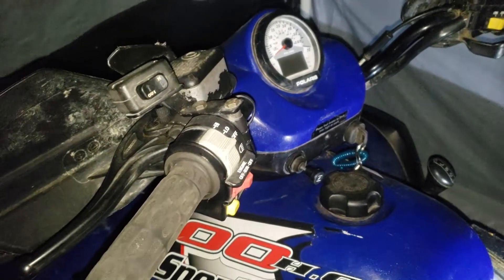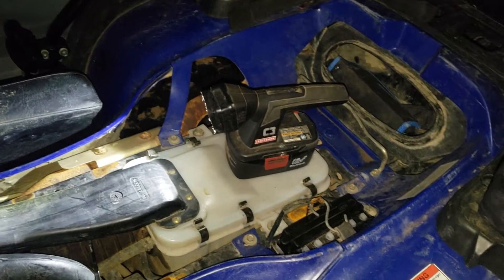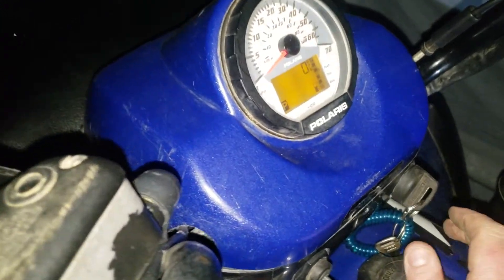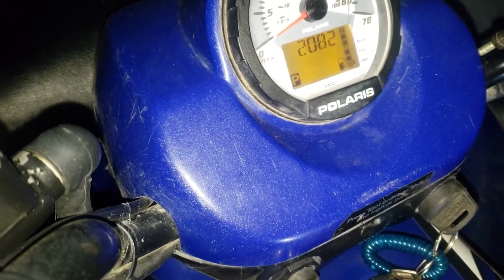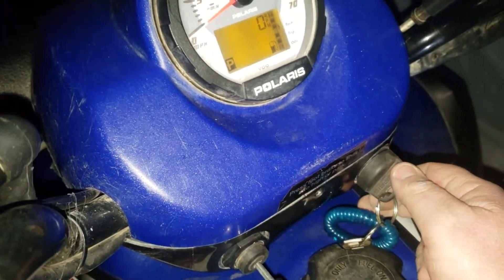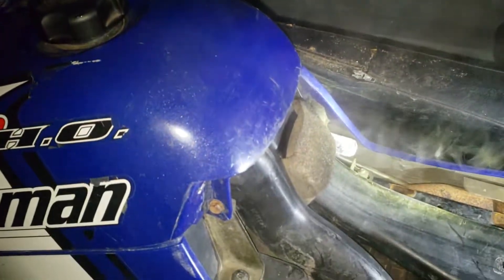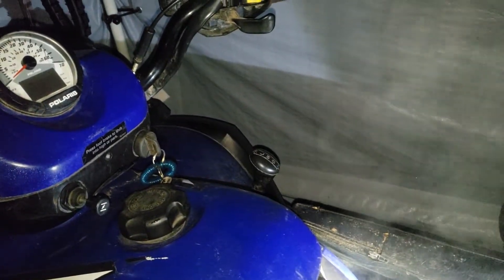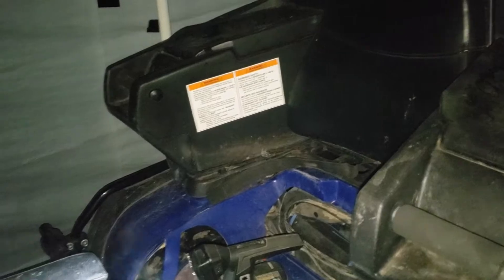2004 Polaris Sportsman 500 Cold Start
2004 Polaris Sportsman 500 Cold Start
Approximately -2 Real Feel -10
This is the first start after the battery has been reconditioned, I do keep this machine on a battery tender but it definitely does need a new battery at some point.